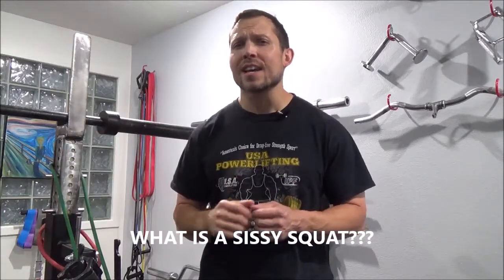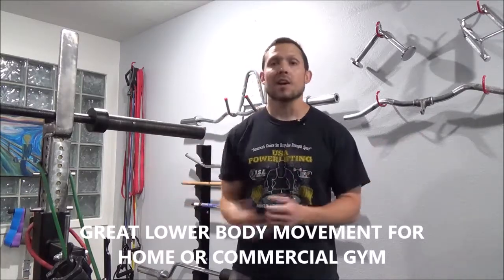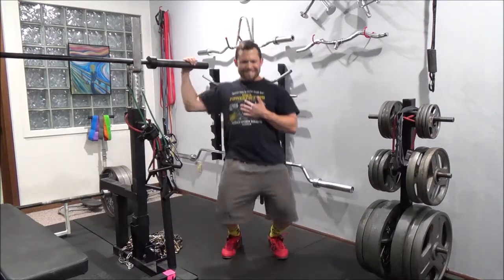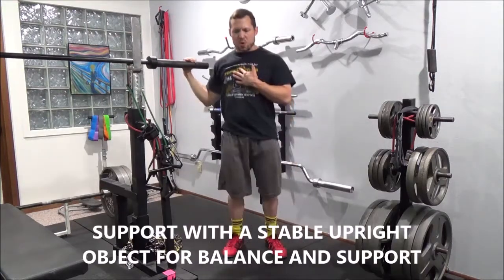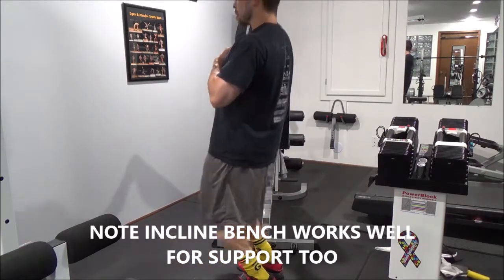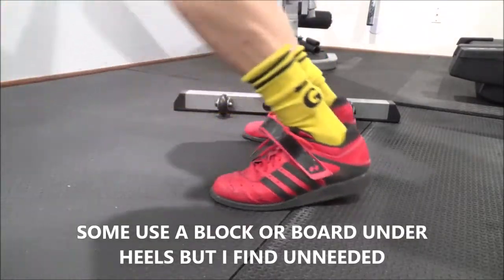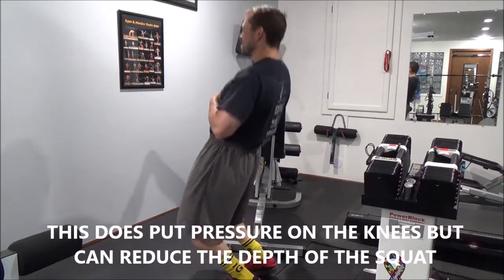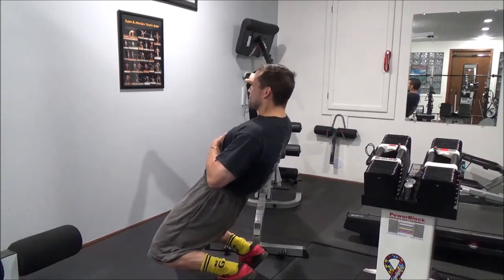How to do a Sissy Squat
Sissy Squats are a great quadriceps accessory movement that compliments a lower body training routine.  It takes no equipment and can be a very effective finishing exercise.

About me: I have been coaching individuals for over 20 years to reach their full potential. As a competitive natural bodybuilder since the early 90's, I have implemented and developed methods not just to help myself, but hundreds of others in the process.